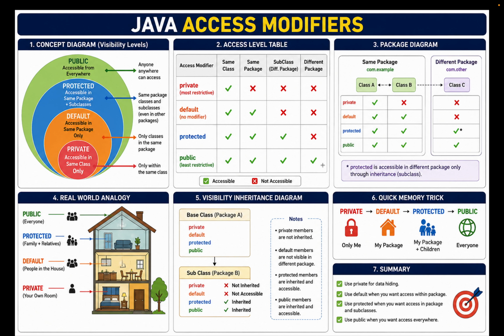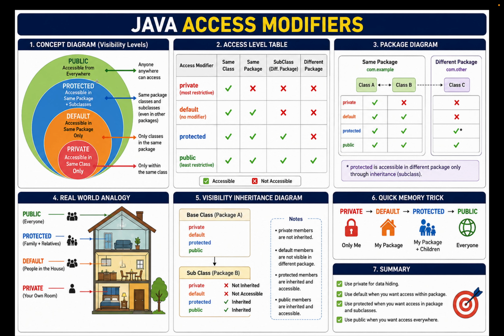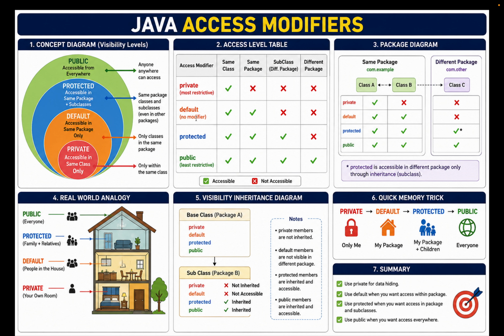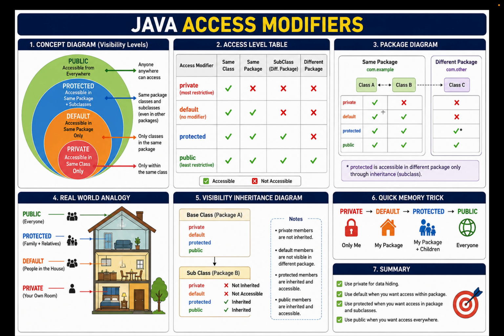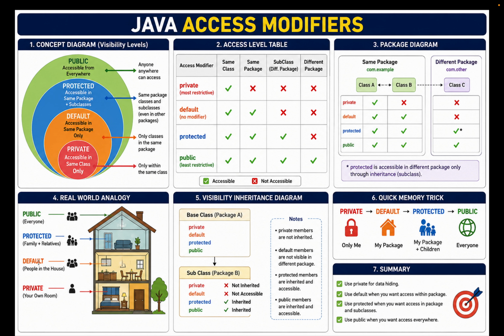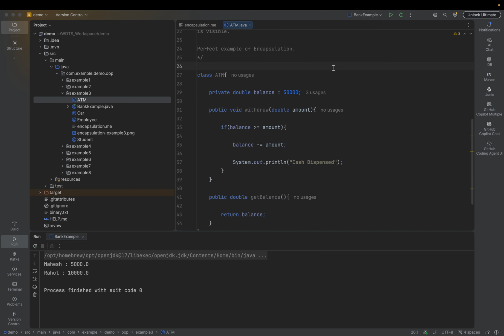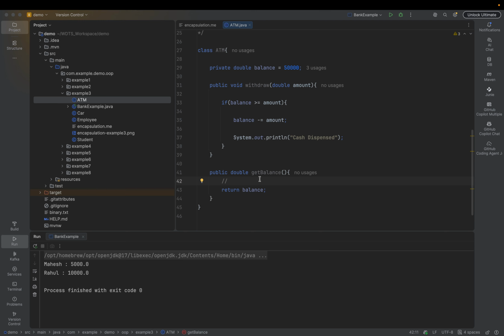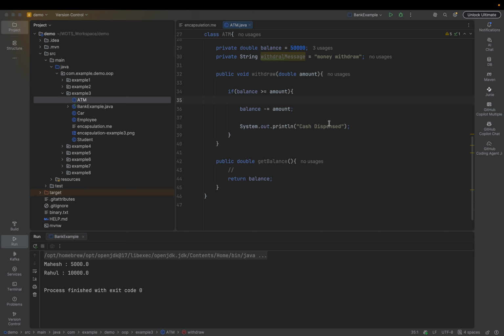Java Access Modifiers Explained Simply | private vs default vs protected vs public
This video explains Java Access Modifiers from scratch using simple diagrams, practical examples, package-based demonstrations, inheritance scenarios, and an easy memory trick so you never forget the visibility rules again.

private protected public default java
java visibility rules
java access modifier examples
core java
java tutorial
java interview questions
java package
java programming
oop java